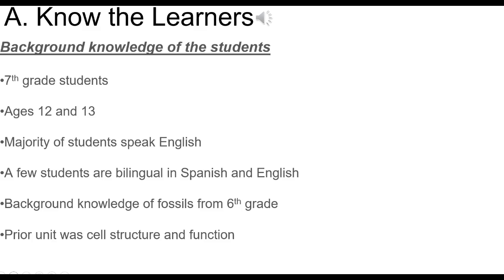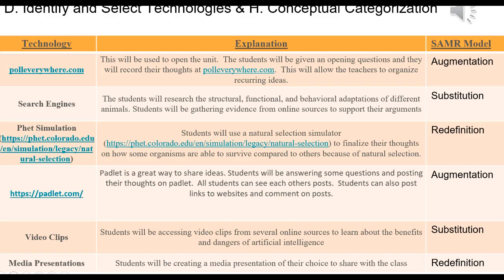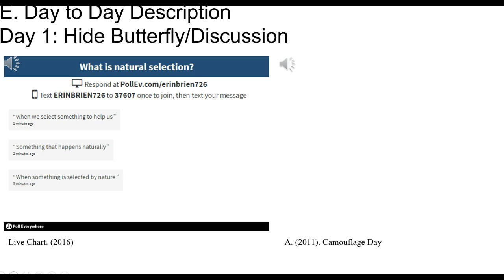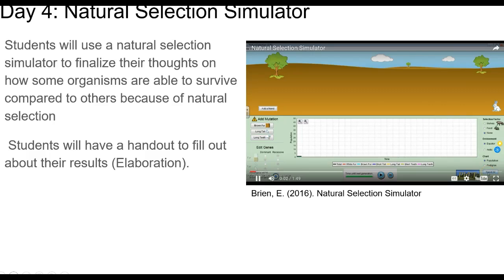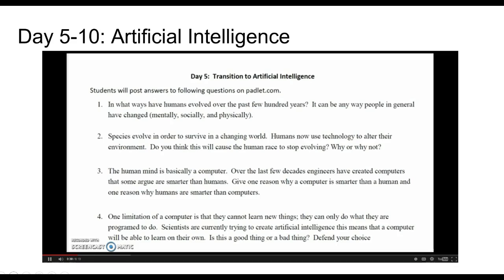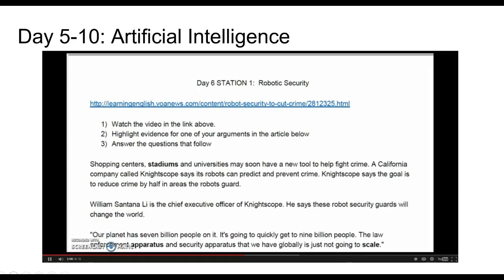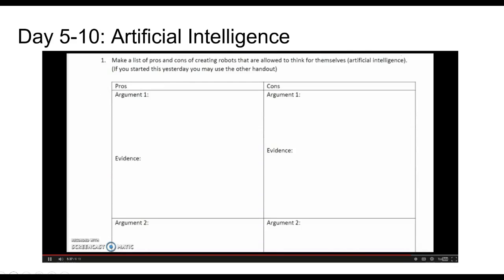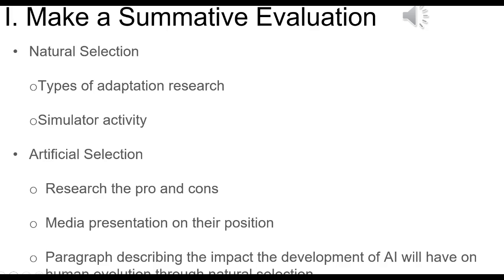Erin and Joe Final Project - EDT6010